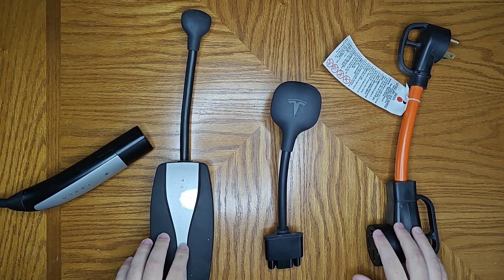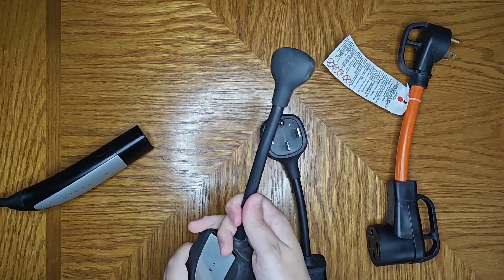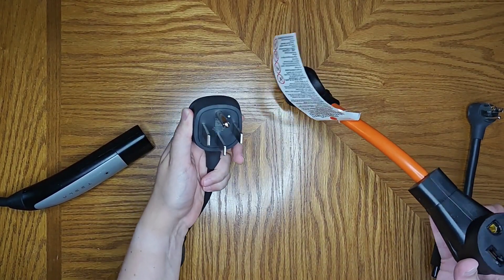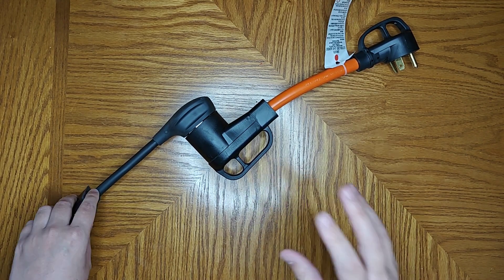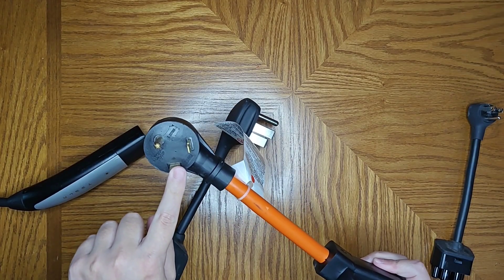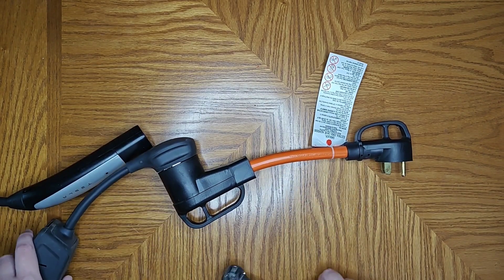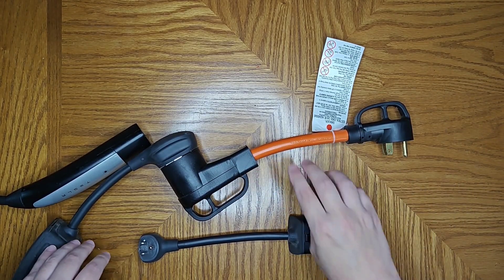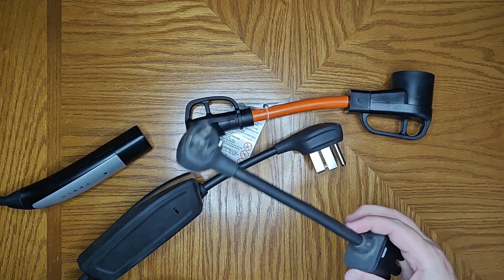Tesla How To Charge Camping 50 Amp or 30 Amp Plugs - Tesla Campsite Charging Tutorial 30 amp 50 amp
30 amp TT-30P Adapter Amazon

Hello, In This Video I Go Over Tesla How To Charge Camping 50 Amp or 30 Amp Plugs - Tesla Campsite Charging Tutorial 30 amp 50 amp Model 3 Model Y Model S Model X Cybertruck Example Step by Step Instructions, Guide, Tutorial, Video Help

In this video I walk through the step by step guide, instructions, tutorial on how to how to charge your Tesla Model 3, Model Y, Model S, Model X, Cybertruck at a camp ground with 50 amp or 30 amp service. I Hope This Video Helped!